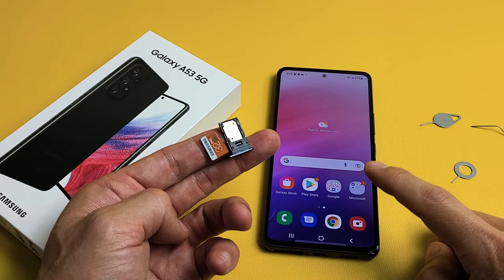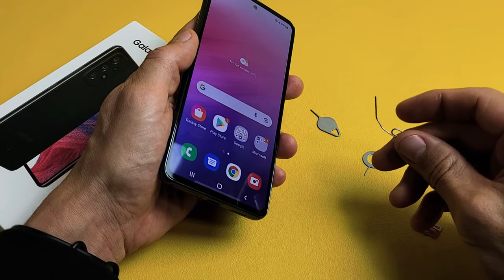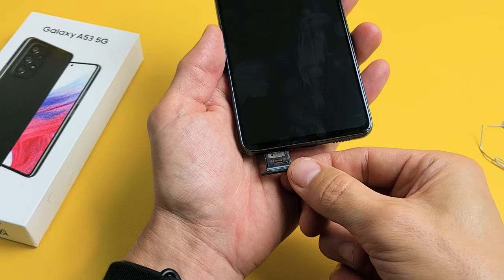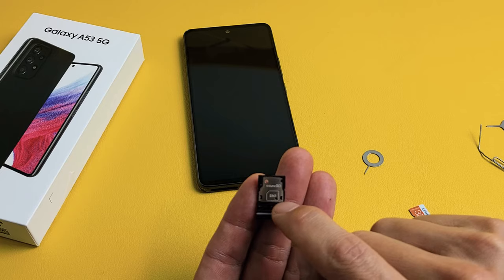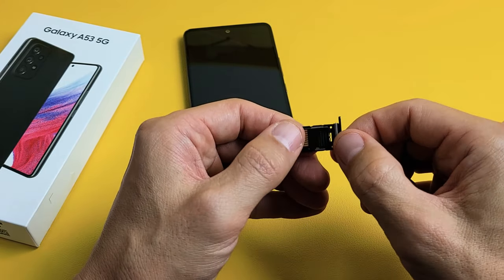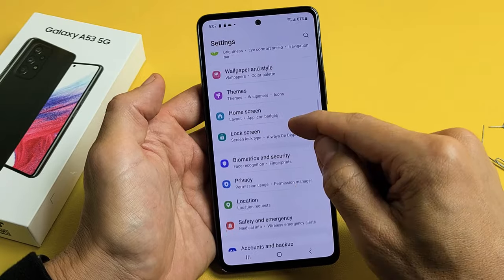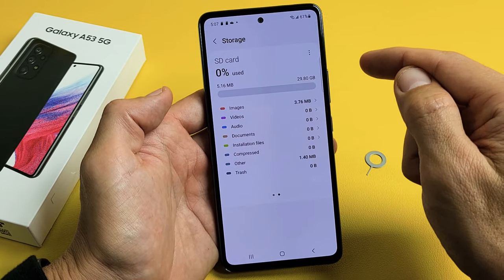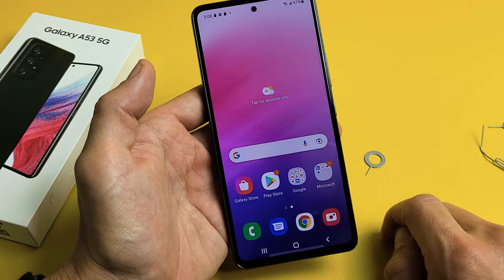Galaxy A53: How to Insert SD Card & Format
I show you how to insert a micro SD Card (max 1TB Size) on the Samsung Galaxy A53 5G smartphone as well format it and how to make camera default location to your SD Card.  Hope this helps.

SAMSUNG EVO Select Micro SD-Memory-Card